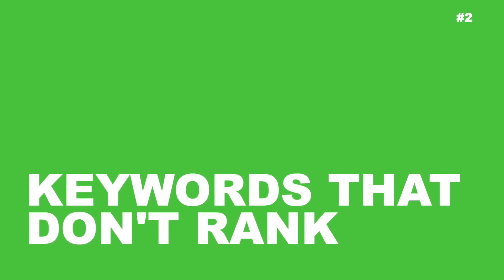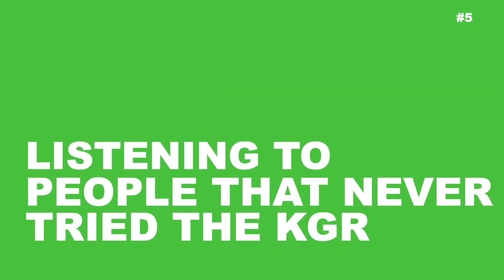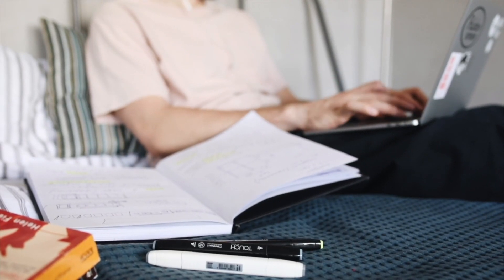Pitfalls of Keyword Golden Ratio (don't do these things)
Look out for these things when using the Keyword Golden Ratio.
The KEYWORD GOLDEN RATIO is DATA DRIVEN Keyword Research so you can rank in days, not months. I use this method for my niche sites and I'm able to drive free traffic from Google.

👍   Have questions about KGR? FAQs